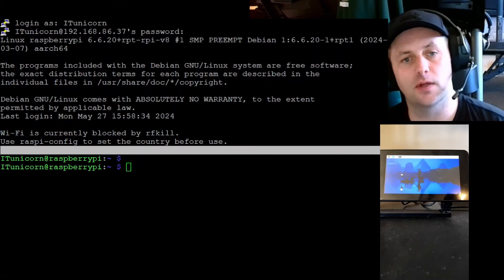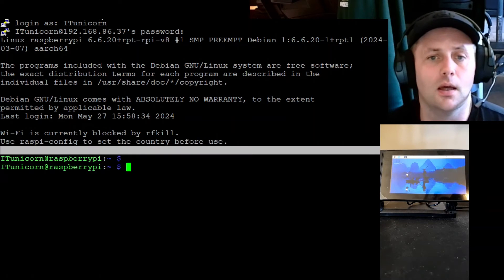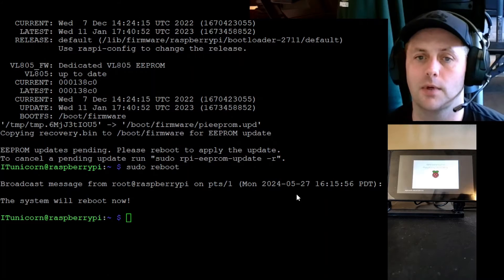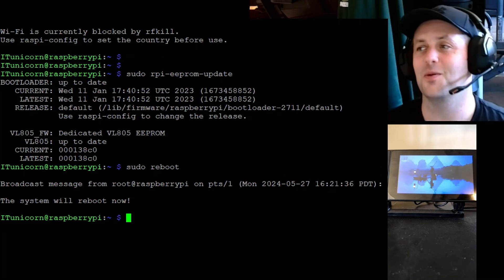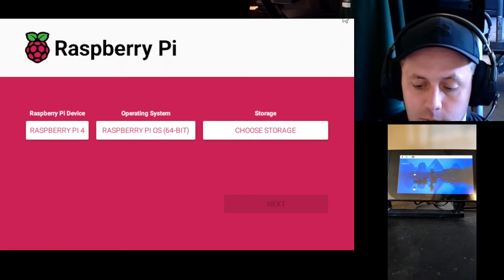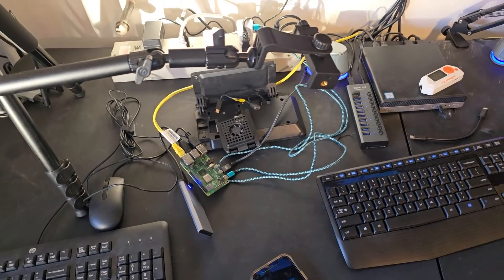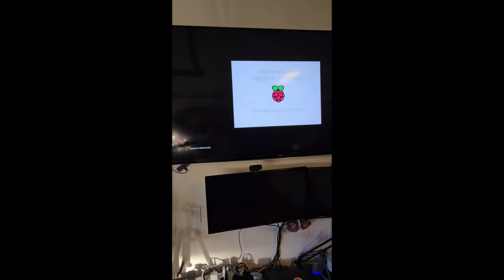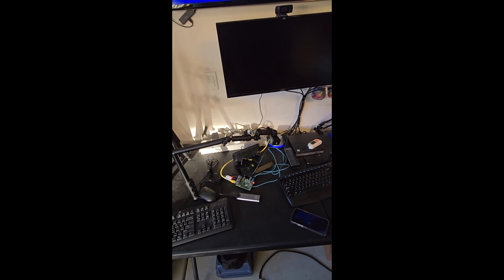Unlock Raspberry Pi Speed: Boot from NVMe!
Unlock the speed of your Raspberry Pi with this tutorial on how to boot from NVMe! Learn how to set up NVMe to USB on your Raspberry Pi 4 for faster performance. Perfect for Raspberry Pi projects and Home Assistant users.
Discover the ultimate speed boost for your Raspberry Pi by booting from an NVMe PCIe M.2 to USB! In this tutorial, we walk you through the entire process of setting up your Raspberry Pi to boot from a USB drive, using an NVMe PCIe M.2 SSD for blazing-fast performance. Follow our step-by-step guide to transform your Raspberry Pi into a high-speed powerhouse. Perfect for Raspberry Pi enthusiasts, developers, and tech hobbyists looking to maximize their Pi's potential.